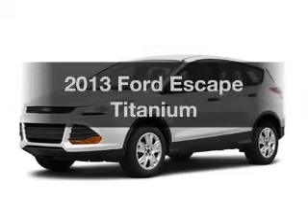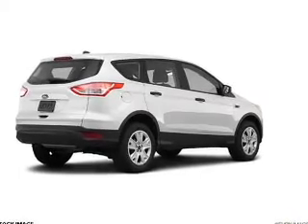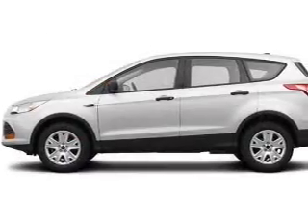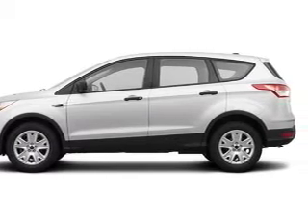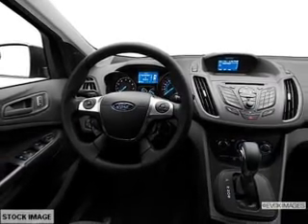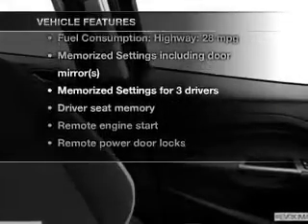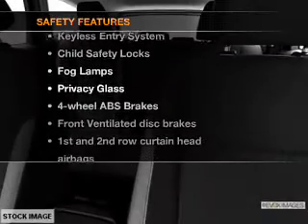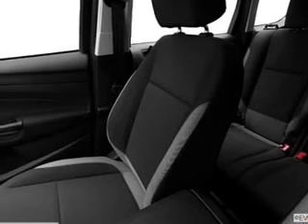2013 Ford Escape - Owosso MI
Year: 2013
Make: Ford
Model: Escape
Trim: Titanium
Engine: 2.0 liter inline 4 cylinder 16 valve
Transmission: 6-Speed Automatic
Color: White Platinum Tri-Coat
Mileage: 2
Address:
1960 E Main Street